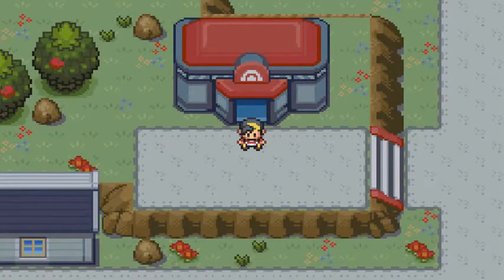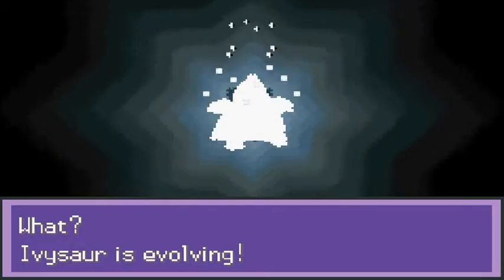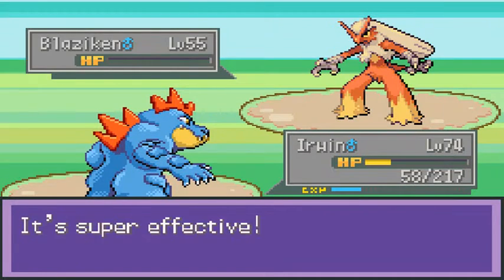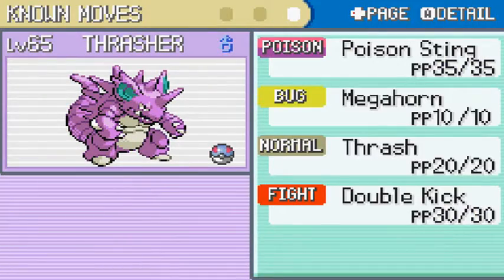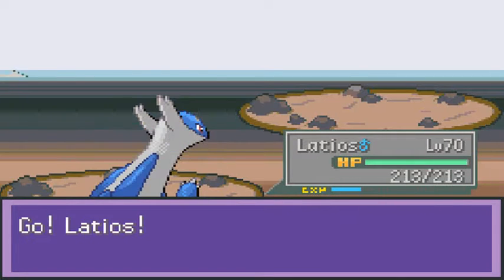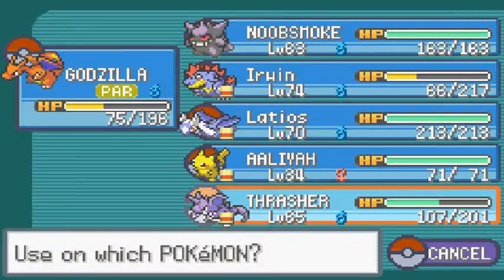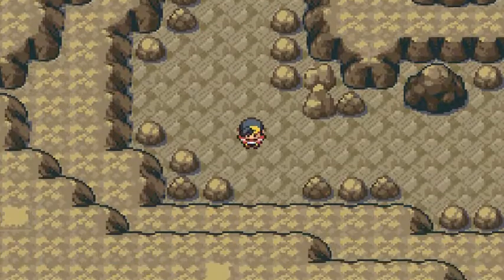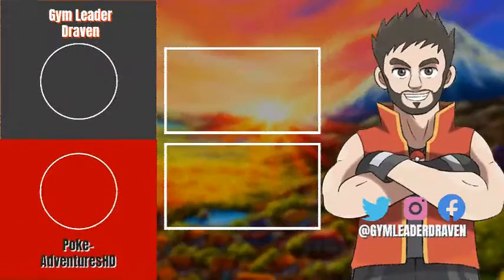Pokemon Liquid Crystal Walkthrough Part 58: Mt. Moon!